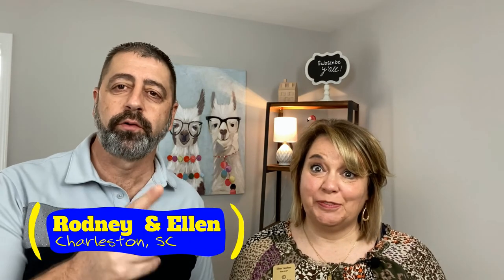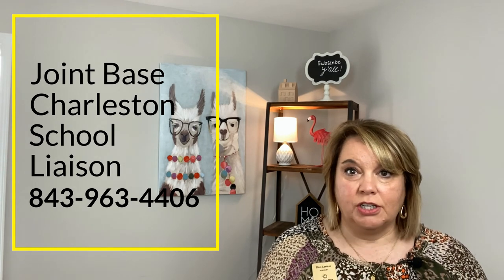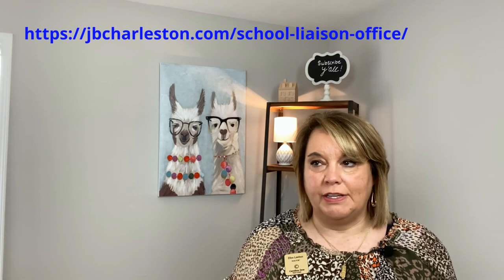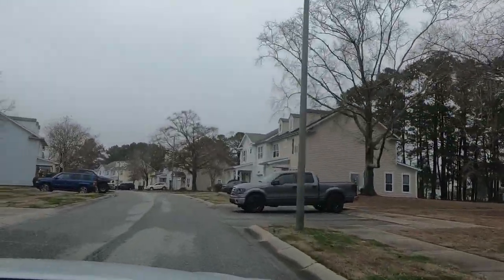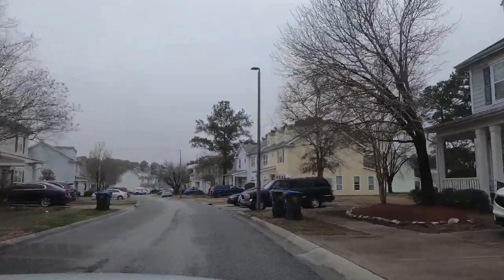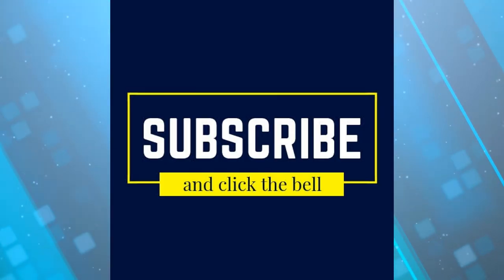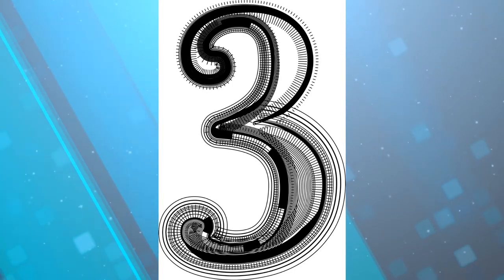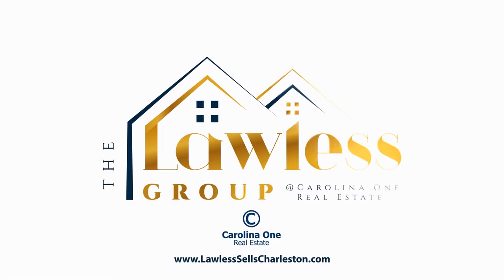Part 2 Joint Base Charleston Housing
Join us as we take you on a short tour of the Naval Weapon Station Joint Base Charleston Housing tour in Goose Creek, SC.

Not Your Typical Realtor. Not Your Typical
Realtor Bio.
After 24 years of military service,  WE understand all the moving parts in relocating to a new home and the    meaning of SERVICE; service to country and service to our clients.  Service is the #1 quality that is missing today.  We understand that for most a real estate transaction is the largest investment of your life and it isn’t taken lightly.   There are a lot of moving parts in Real Estate and we thrive under pressure while maintaining consistent communication during the process.  Success is the only acceptable outcome in the homebuying & selling process.   Whether you are a first time home buyer, military,  or seasoned investor my attention to detail and diligent work ethic will be put to work for you and your investment.  Finding you your Dream Home or getting the best offer for your property will be TOP PRIORTY!
Will you return my calls and emails?
Yes. Without question.
We realize this is one of the major frustrations the general public has with dealing with agents. We get
dozens of calls and emails daily, and we work hard to reply as quickly as possible.
I’ve met many Realtors who are jerks. Are you?
Depends on who you ask. If you ask certain agents who have stood between our clients and
their real estate goals, they'll probably say "yes". A handful of people think we leave golden
footprints in the sand. Those are the two extremes, and most people's opinion falls somewhere
in the middle.
Here's what we can tell you: we’re honest and candid. We take pride in being approachable and
friendly. And if you need a quick real estate brain, or a strong dose of honesty, you’re in the right
place. Loyalty to family, clients, and friends is one of our core values. Want to really find out if
we are jerks? Mess with one of those people.
Do You Have experience doing exactly what I need?
Until you tell us what you need, there is no way of knowing.
These are "strong suits" of mine:
• Served 24 years of faithful service in the United States Air Force
• Working with active duty military & veterans
• Certified Military Relocation Specialist
• Working with expired listings
• Studied Real Estate Licensing at College of Charleston
• Member of the National Association of Realtors
• Member of Charleston Trident Association
• Member of the South Carolina Association of Realtors
If your goal or situation isn't represented on that list, don't worry. If we can't
help, we can introduce you to another agent who can.
What kind of work are you good at?
On a personal level we love to camp and hike and all things nature. we love exploring the Lowcountry!
On a professional level, here are the skill-sets that we’ve developed over the years:
•  Listening. Unfortunately, it’s a lost art these days.
•  VA, FHA, Conventional, and Foreclosures
•  Expert in Residential Marketing and Promotion